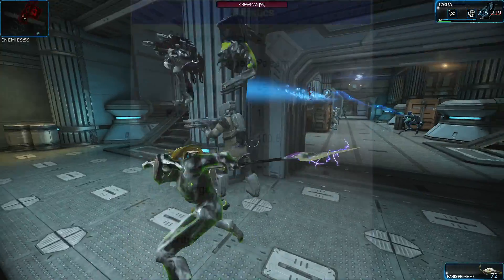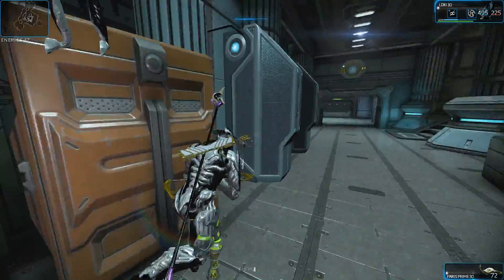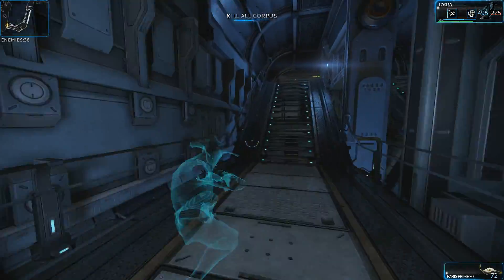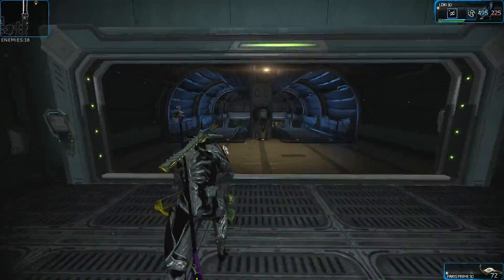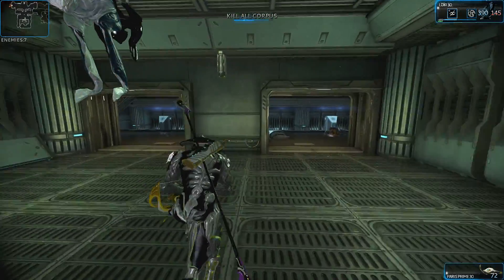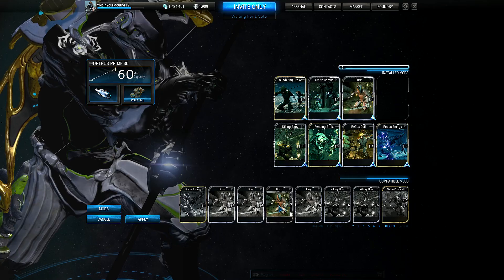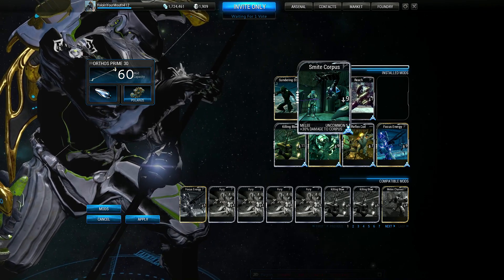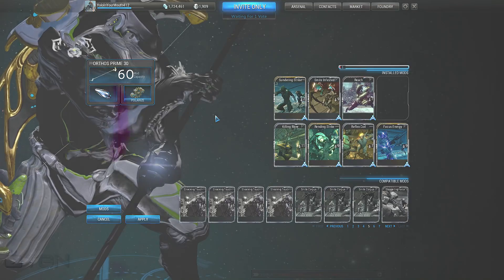Warframe ♠ 9 - Orthos Prime Build Breakdown with gameplay